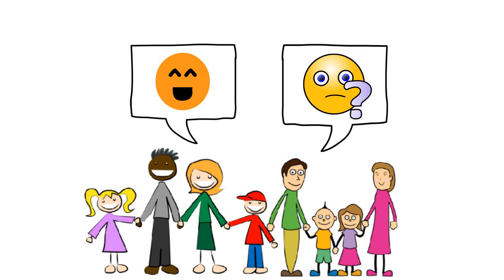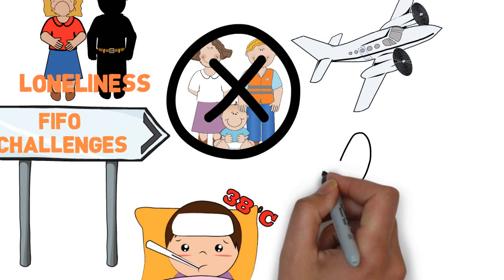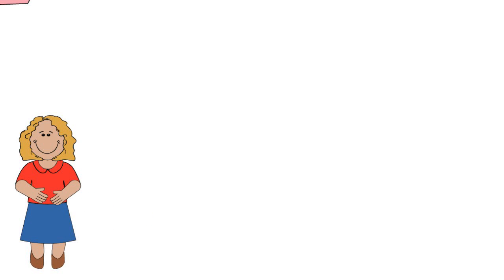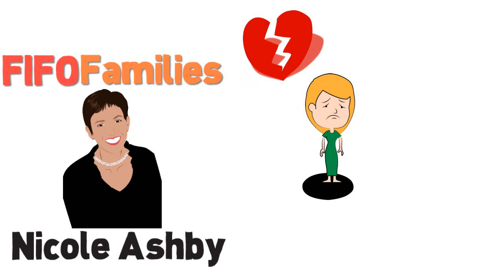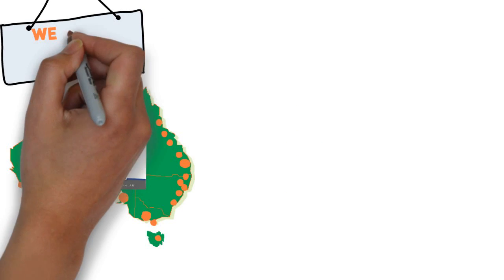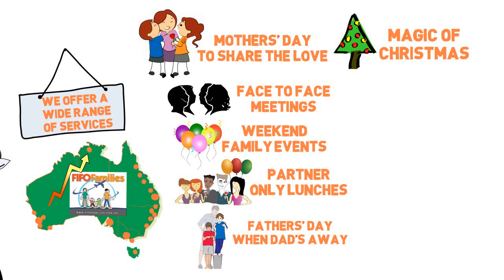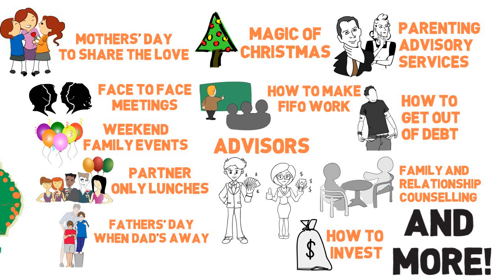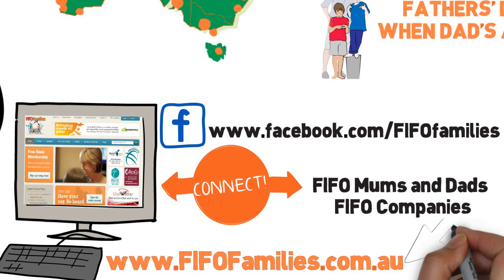FIFO Family Support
Watch this video if you need FIFO family support. Facing the long periods of being home alone or away and out of reach are the most common stress points for those who need FIFO Family Support.